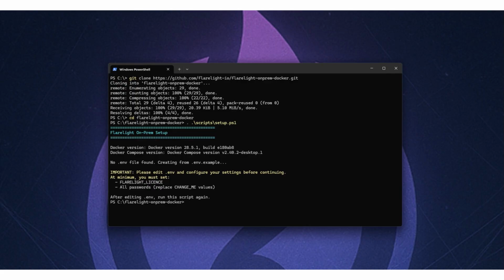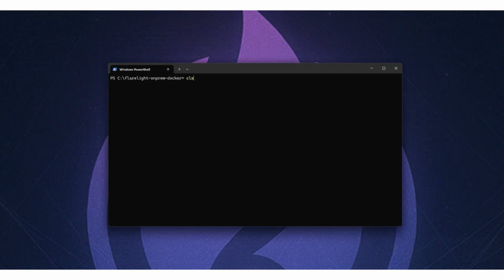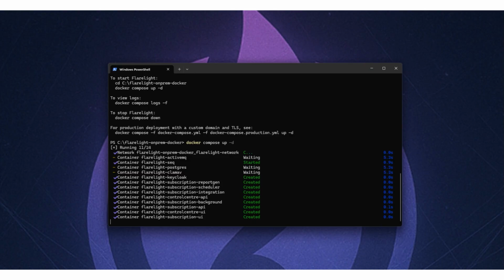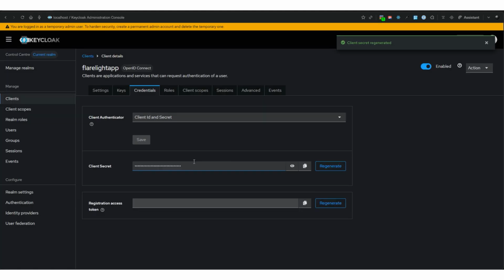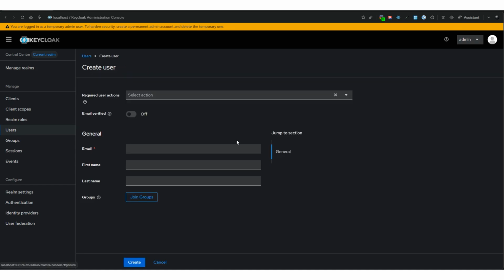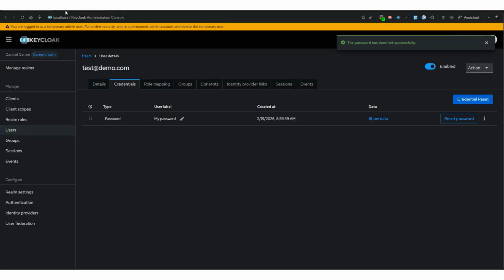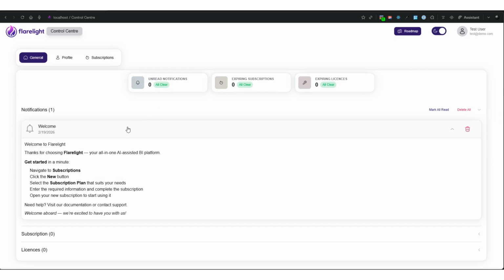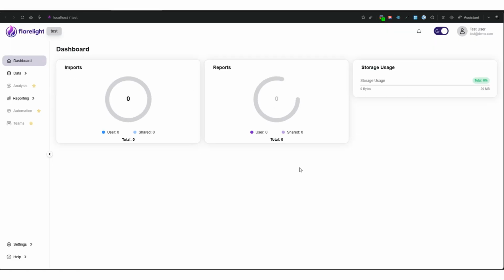Flarelight OnPrem Setup (Docker) – Quick Start Guide in Under 4 Minutes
This quick-start tutorial walks you through:
• Pulling the Flarelight Docker image
• Configuring your environment
• Launching your OnPrem instance

If you're running your own infrastructure and want a fast, clean setup process, this video shows you exactly how to get started.

Flarelight OnPrem gives you full control over your deployment in your own environment.